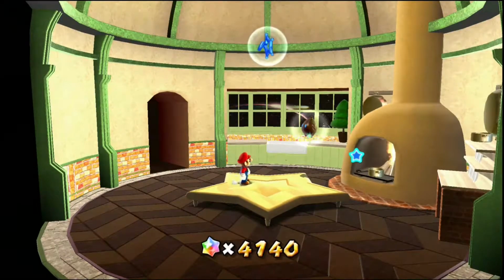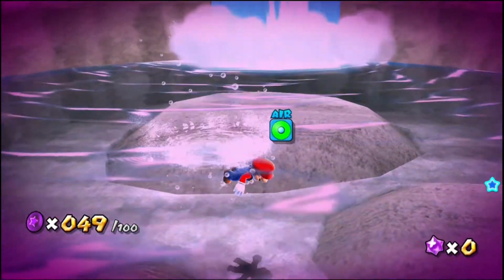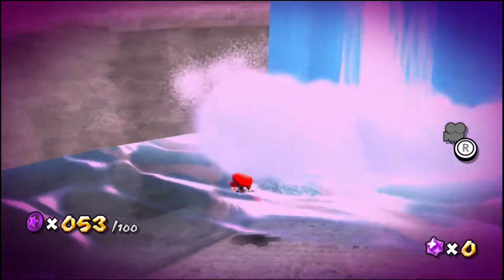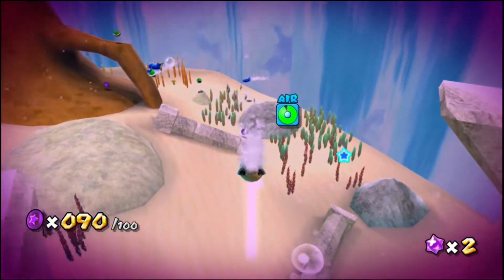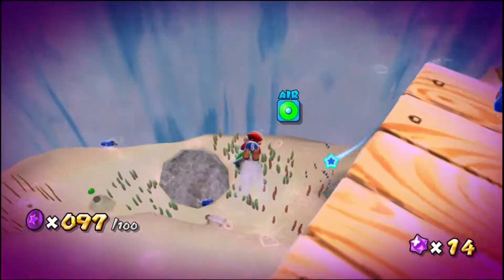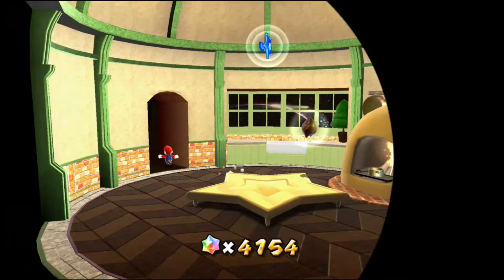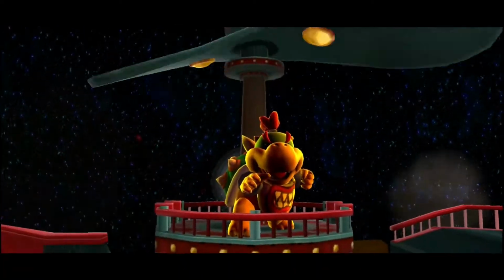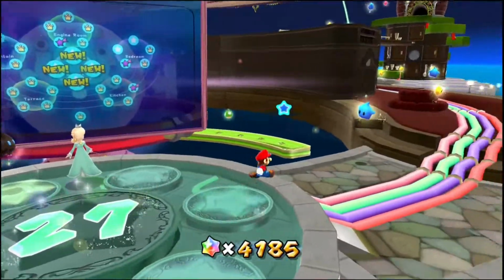Super Mario Galaxy Episode 22: Red Hot Kalamari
Sounds delicious